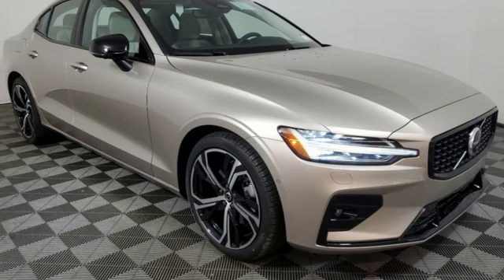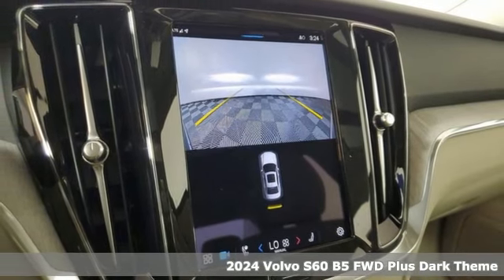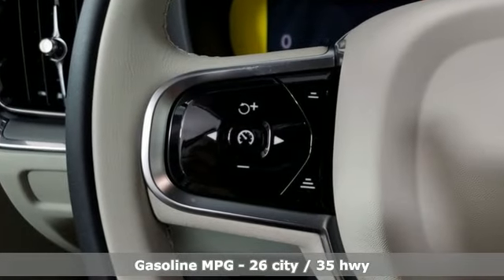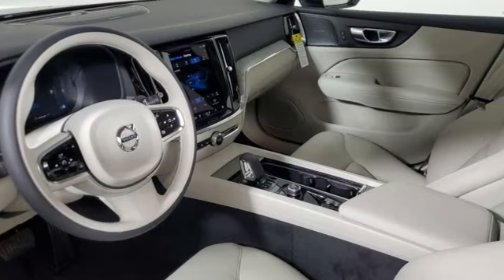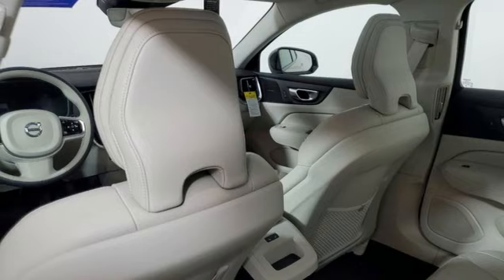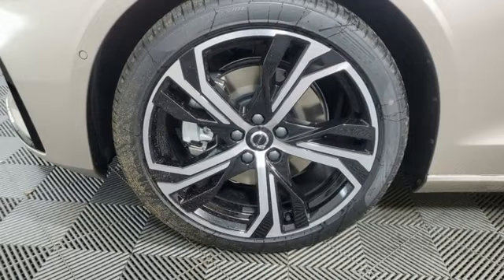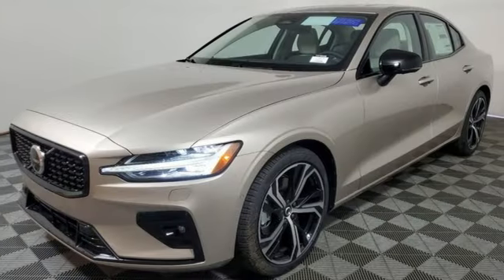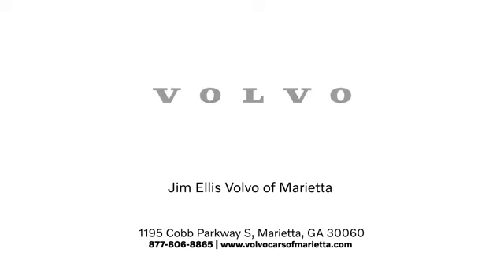New 2024 Volvo S60 Marietta, GA Atlanta, GA TV10425 - SOLD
Year: 2024
Make: Volvo
Model: S60
Trim: B5 Plus Dark Theme
Engine: 2.0L I4
Transmission: Automatic with Geartronic
Interior: Blond Lth
Stock #: TV10425
VIN: 7JRL12FL8RG325122
Volvo Cars of Marietta is pleased to present you the Scandinavian luxury, unparalleled technology, and effortless power found in this 2024 Volvo S60 B5 Plus Dark Theme.brbrAt Volvo Cars of Marietta, we take pride in everything we do. We are a small boutique dealership with a family friendly environment and are the recipients of DealerRater's 2022 Consumer Satisfaction Please visit the Dealer Rater website to see what our customers are saying about us. We are eager to help you find the car you are looking for whether you prefer to shop online or in our showroom. We are conveniently located on Cobb Parkway in Marietta, just north of Dobbins Air Reserve Base.

Address:
1195 Cobb Parkway S